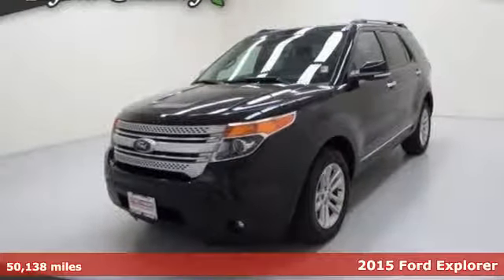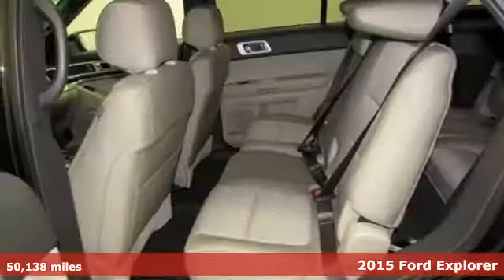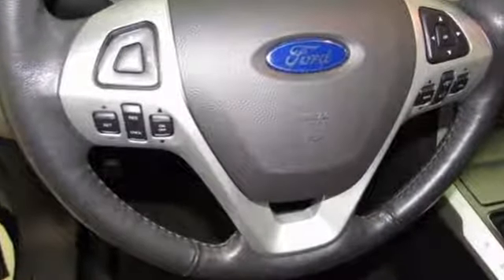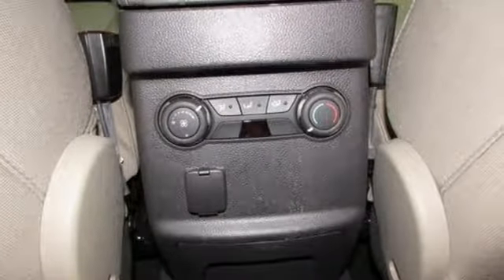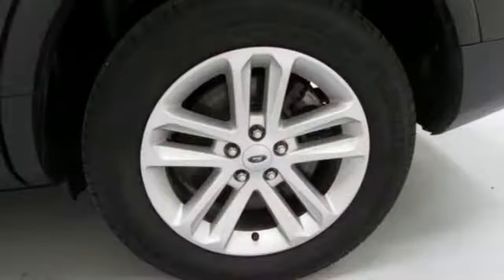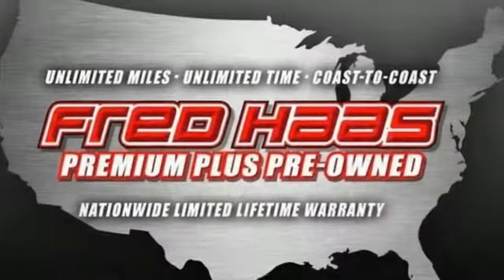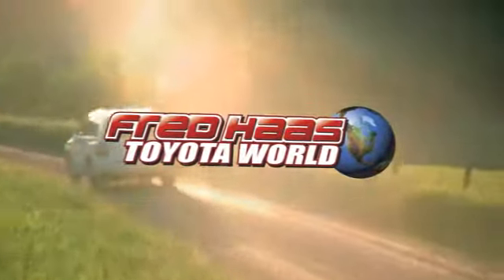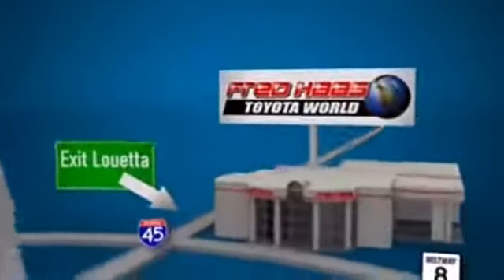Used 2015 Ford Explorer Spring TX, TX FGB83183P - SOLD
Year: 2015
Make: Ford
Model: Explorer
Trim: XLT
Engine: 6 Cyl. 3.5 L
Transmission: Automatic
Color: BLACK
Mileage: 50138
Stock #: FGB83183P
VIN: 1FM5K8D80FGB83183

Address:
20400 Interstate 45 North